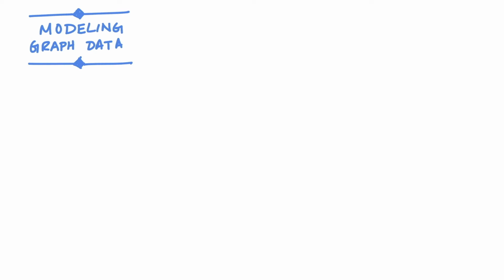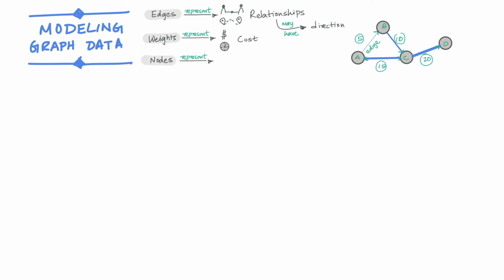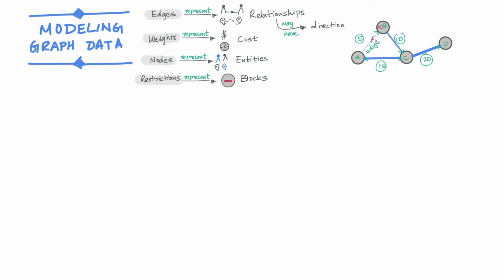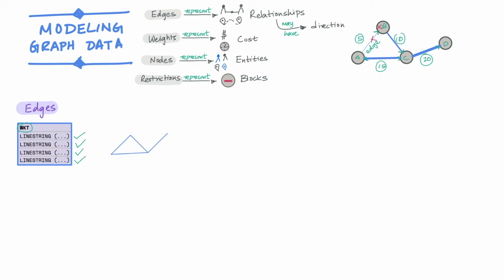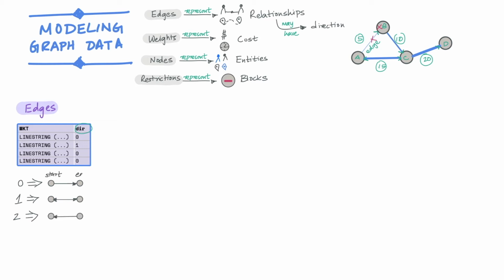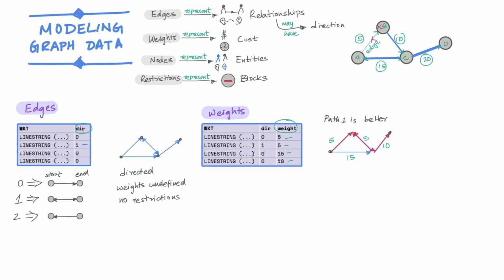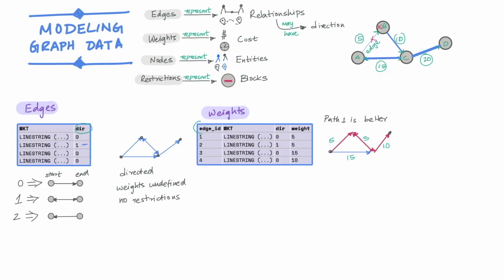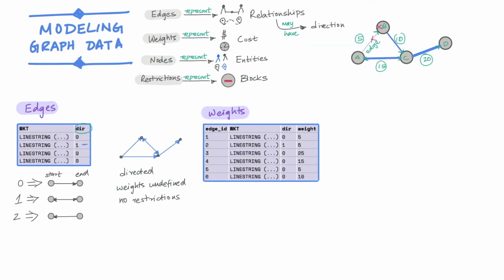Modeling data for a weighted graph in Kinetica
This video illustrates how to model tabular data to create a graph with edges and weights.

Timecodes
00:00 - Intro
00:28 - Review of the 4 components of Kinetica's graph API
01:27 - Specifying edges in a graph
02:58 - Specifying weights
05:26 - Summary